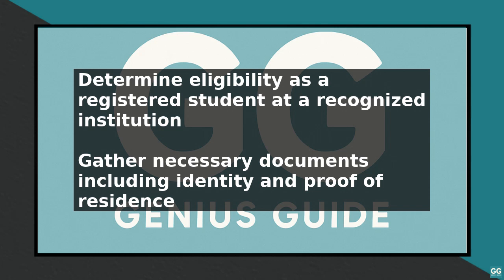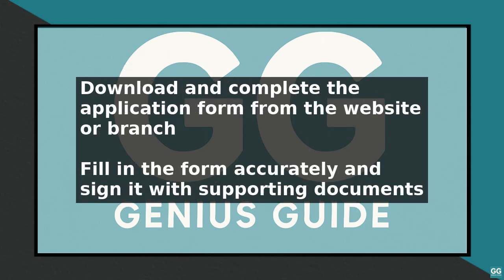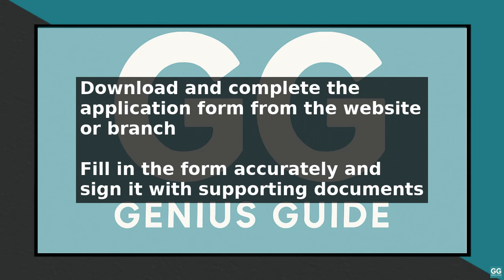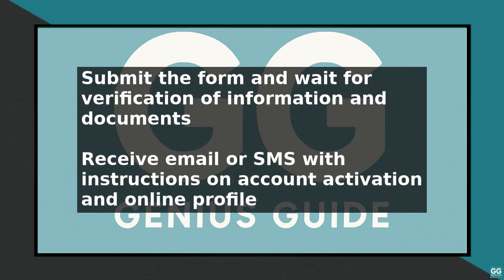Step By Step Guide To Absa Bank Student Account (2025)